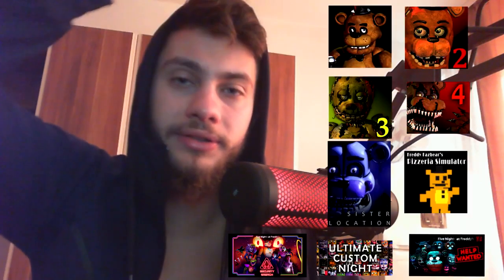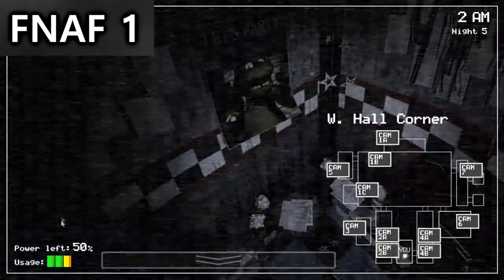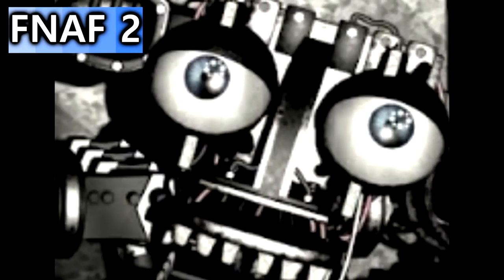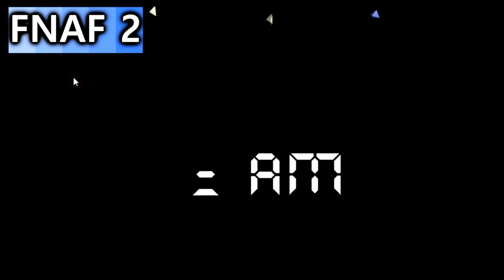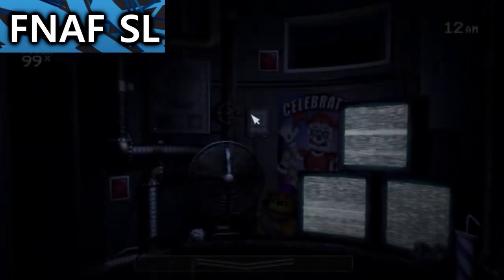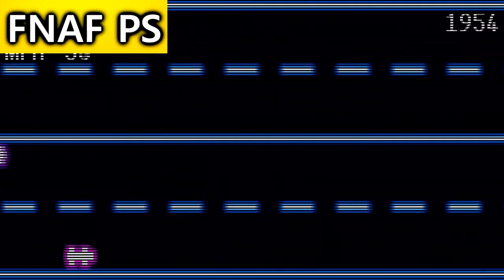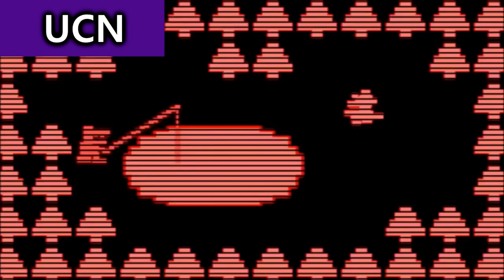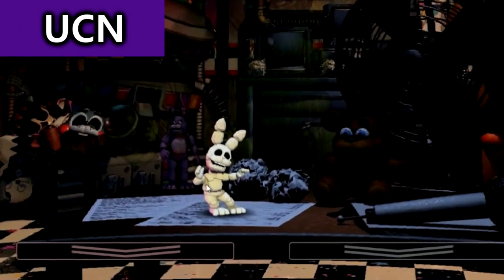FNAF All EASTER EGGS Security Breach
FNAF SECURITY BREACH ALL EASTER EGGS SECRETS
This video is providing for you all easter eggs and secrets from the FNAF franchise. It contains the next fnaf games -
- FNAF 1 easter eggs and secrets: eyeless bonnie screen, kids posters, newspaper changing, Golden Freddy, it's me
- FNAF 2 easter eggs and secrets: marionette hallucination, endoskeleton / endo-2, JJ, Shadow Bonnie aka RWQFSFASXC, Shadow Freddy,
- FNAF 3 easter eggs and secrets: Golden Freddy or Shadow Freddy or Purple Freddy costume, Springbonnie aka Springtrap poster
- FNAF 4 easter eggs and secrets: hospital items, Purple Guy
- FNAF Sister Location: Purple Guy aka William Afton, ennard office and fnaf 4 references
- FNAF Pizzeria Simulator: minigames
- Ultimate Custom Night: Old Man Consequences, Golden Freddy, Fredbear
- FNAF VR: Glichtrap and follower
- FNAF AR Special Delivery easter eggs and secrets
FNAF SECURITY BREACH ALL EASTER EGGS AND SECRETS: MOONDROP ROXY ROXANNE

FNAF ALL EASTER EGGS SECURITY BREACH MOONDROP SECURITY BREACH ROXY SECURITY BREACH ROXANNE